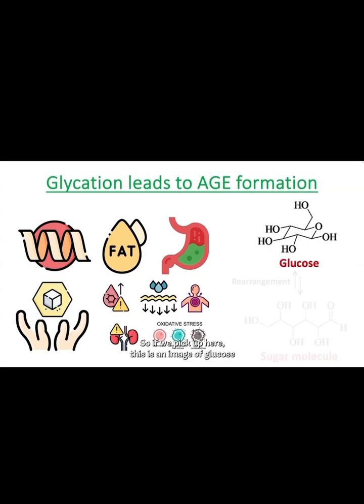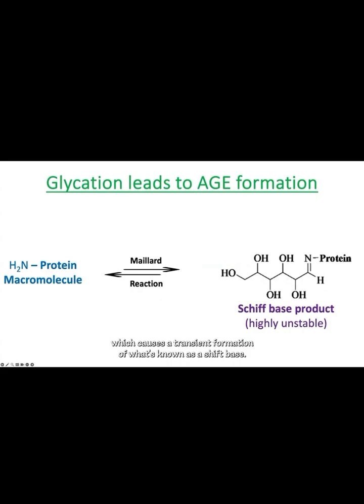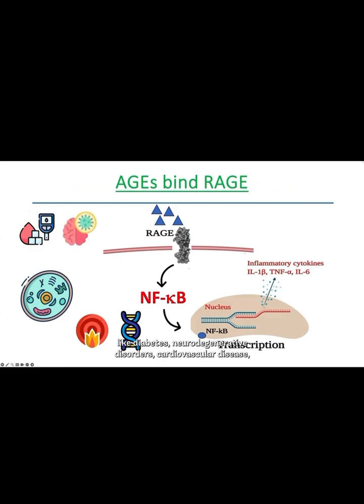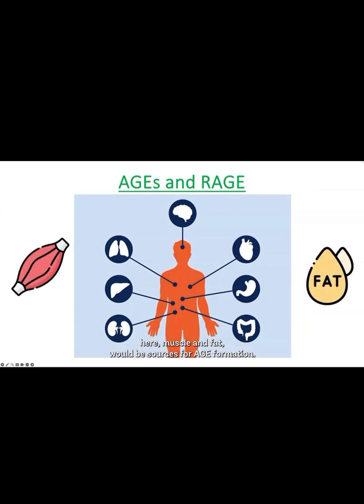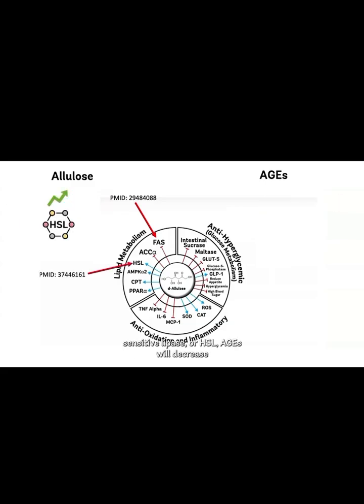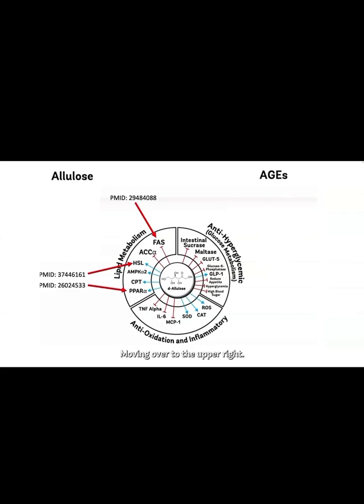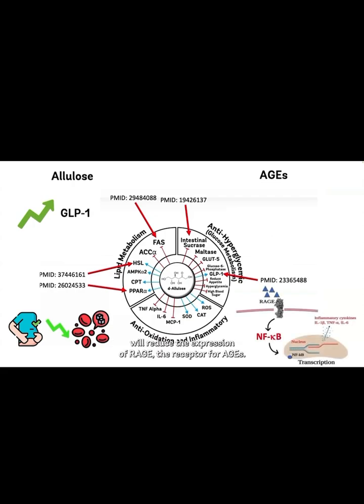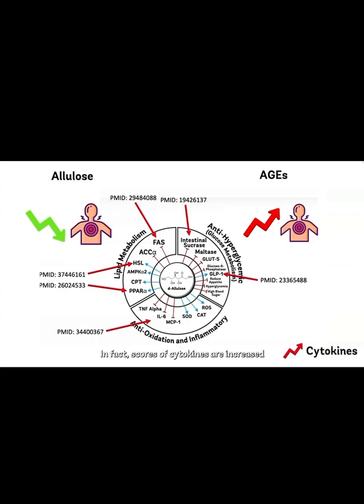Advanced Glycation End Products.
Go learn more by following me on Instagram | X @paulreynoldsphd